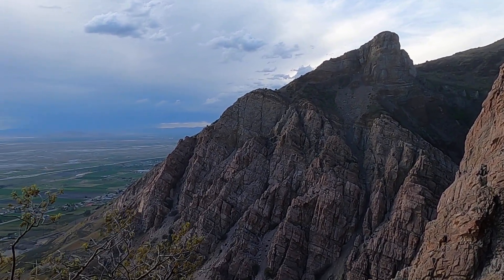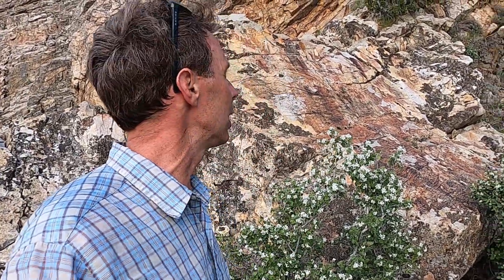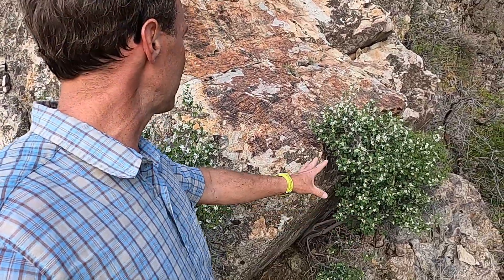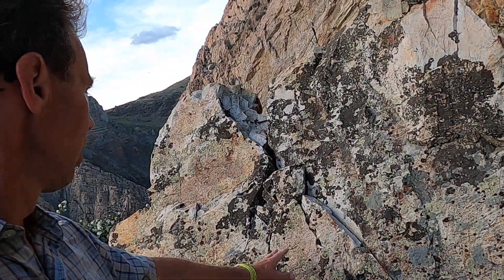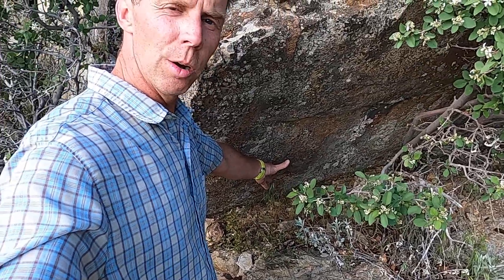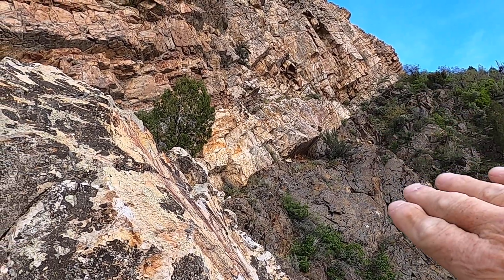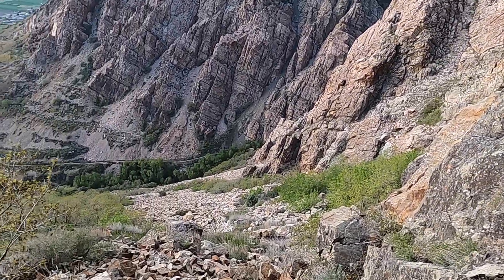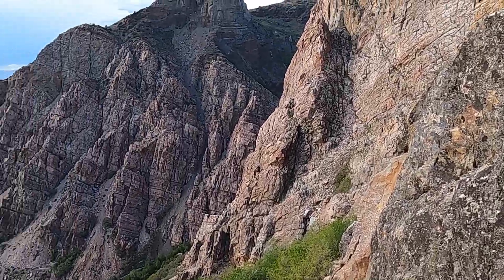The Great Unconformity: a geologic feature spanning 1.3 billion years high in the Wasatch Mtns, Utah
The northern portion of Utah's Wasatch Range proudly displays one of the great geologic features in western North America - the Great Unconformity. This feature is typically buried miles below the surface but is exposed in tall, young mountain ranges (like the Wasatch or Tetons) or deep canyons (like the Grand Canyon). The unconformity is a distinct contact between dissimilar rock units and represents a whopping 1.3 billion years, nearly 30% of Earth's entire history. Here geology professor Shawn Willsey treks up the steep mountain front near Willard Canyon to show you the rocks on either side of the unconformity and explain its significance.

or a good ol' fashioned check to:
Shawn Willsey
148 Blue Lakes Blvd N